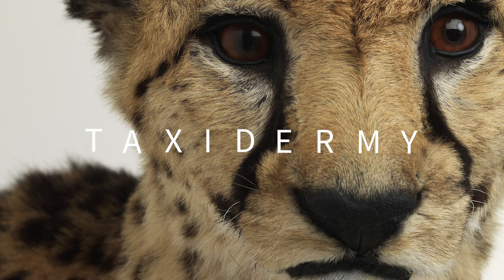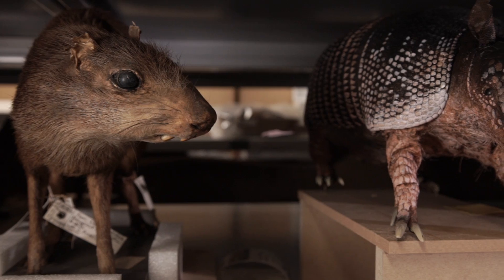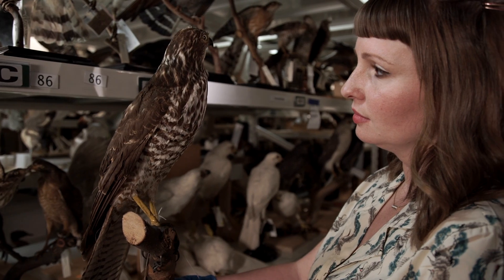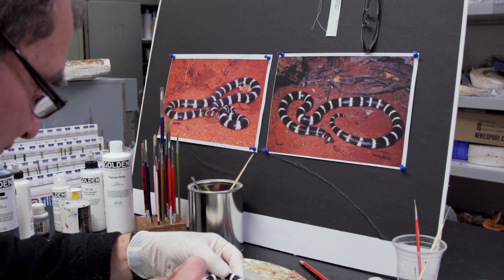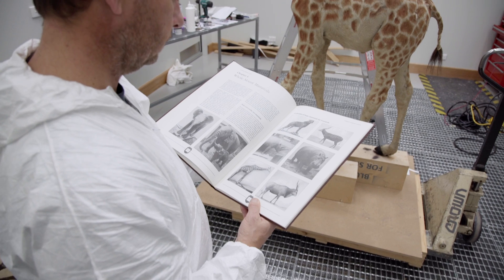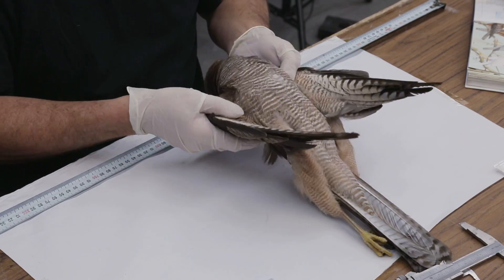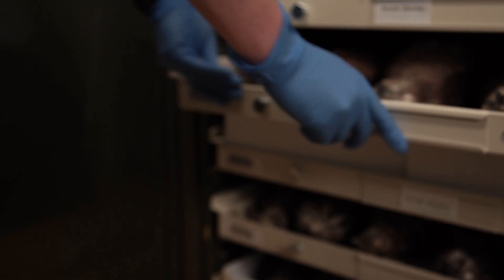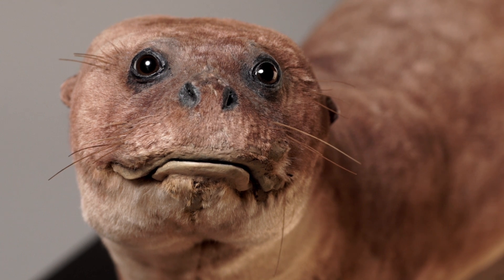Discover Documentary #1 | Taxidermy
Museums Victoria owns some of the world's most iconic taxidermy specimens from the famous Phar Lap to the infamous Sad Otter. There are over 16 million items in our collection and over 6 thousand of these are taxidermy. But why do scientists still use physical specimens?